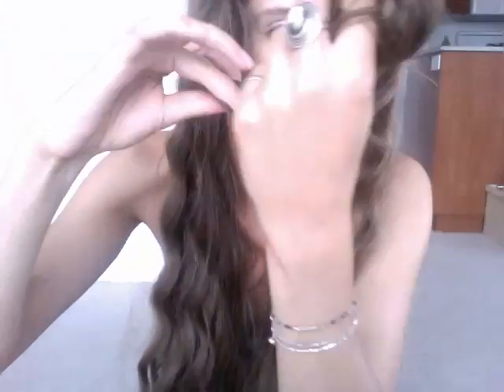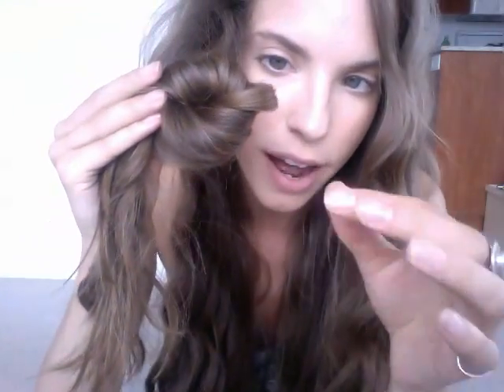How I cut my split ends!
Hi guys!! I know this is simple.. but I wanted to show you how I cut my split ends :) This trick makes it easy to get ALL the ends throughout your hair. I hope you guys are all doing amazing.